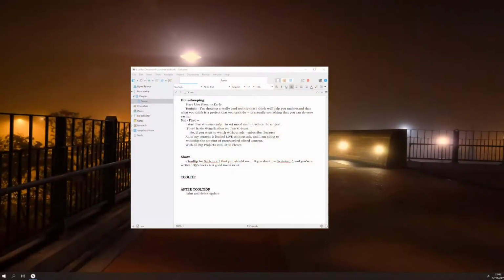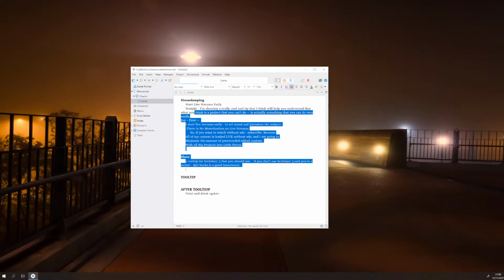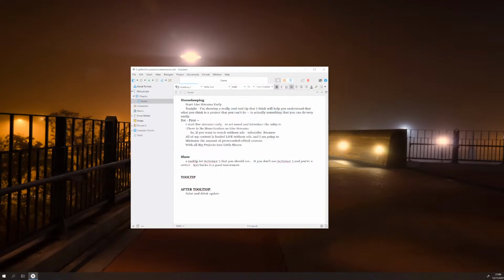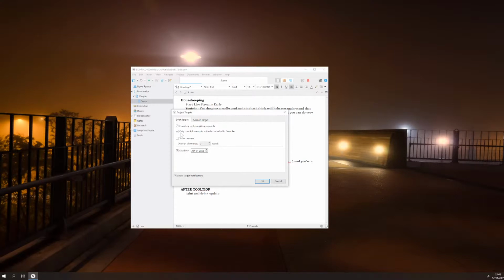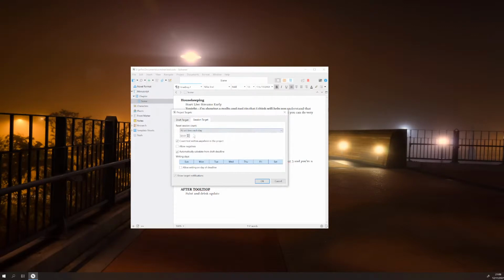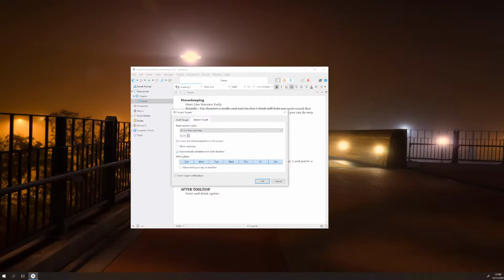Scrivener 3 Tooltip : JW Spencer LIVE 9pm CST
I want to share with you a really cool Scrivener 3 tooltip that you can use to break your seemingly giant writing project into more manageable chunks.

I start my live show about 8 minutes early so I can do an intro, then I pre-flight with some music to set the mood (writers are very moody and emotional - just like painters), and then the show actually starts at the top of the hour.

So, maybe you think 120,000 words is a big project.  Well, maybe - maybe not.   What if you write only 1000 words a day for 5 months.   Nobody says your project has to be 120,000 words.  Some projects are much smaller.   But rarely will a book exceed 120,000 words.    I think.

Regardless, I am going to show you how you can use Scrivener 3 to help you achieve your objective with some helpful feedback.   If you don't know about the project target tool - you're in for a treat.

I look forward to seeing you at 9pm CST on 21344.

I'll also hit upon some other topics after the Scrivener 3 information is shared - so stick around for that.

I'm going all-in for live show content.  What you see is what you get -- and I"m going to try to minimize recorded/edited content with B roll so you get the real deal, warts and all, as I share with you my daily learnings in this -- my online journal.

My live shows are marked "not monetized" with youtube, but the replays will be monetized for future playbacks.    If you want to watch the information - watch it live, else don't complain about advertisements.  =)     This is the way.

Tools Used:
Hardware:
     Writing: Apple MacOS on an iMac and Macbook Air.
     Broadcast: Windows 10
Software:
     Writing:   Fade-In (screenwriting), Scrivener (Fiction), or Word (Academic)
     Broadcast:  OBS Studio
Language:  English
Drinks:  Hot Tea
Snacks: Homemade Soft Pretzels

Jeff W Spencer is a participant in the Amazon Services LLC Associates Program, an affiliate advertising program designed to provide a means for sites to earn advertising fees by linking to Amazon.com.   Costs to you are the same if you use these links or not.

Equipment used in this production:

Nikon D780
Nikon 50mm f1.4 Lens
Canon M50 w/kit lens
Canon EF-M 22mm f2.0: STM Lens
LED EN-160 Studio Lights
EN-160 AC Adapter
Desk Mounts for monitors, cameras, and lights